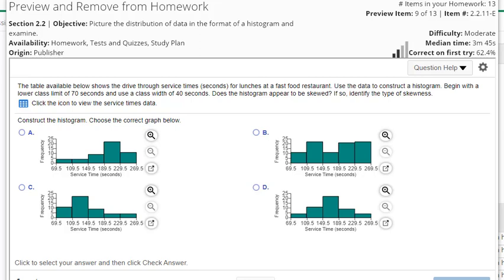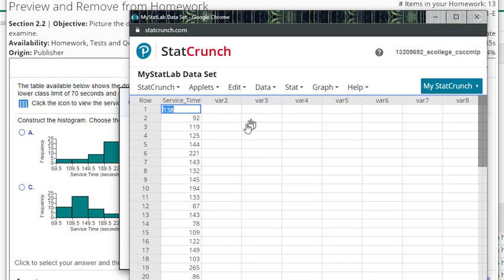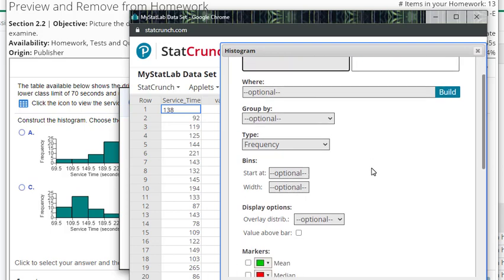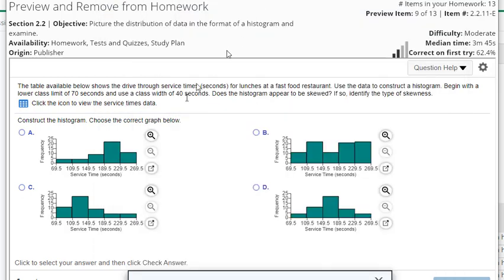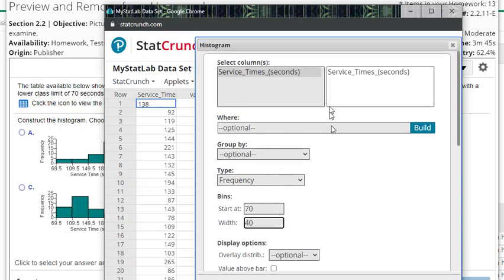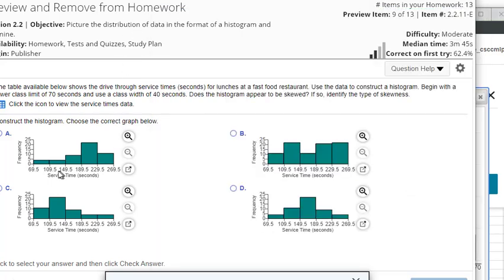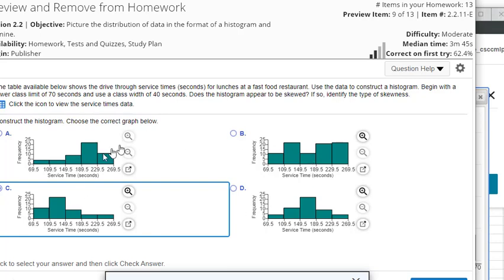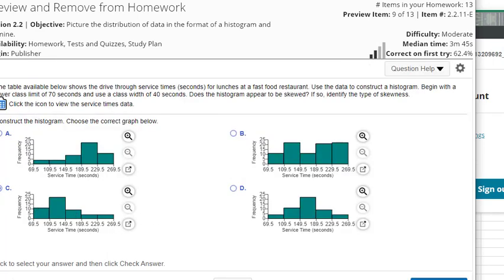Making a Histogram with StatCrunch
Here is an example where we use StatCrunch to construct a histogram